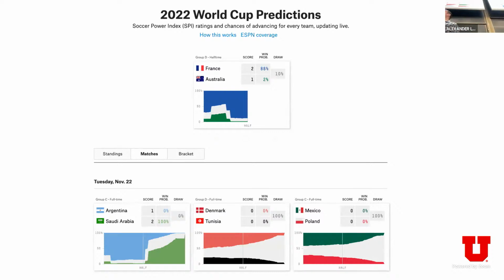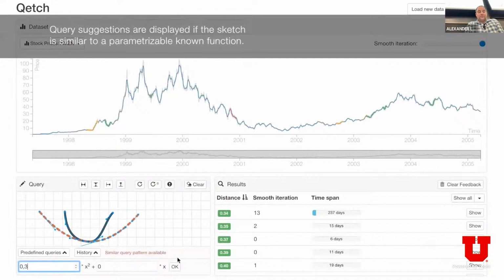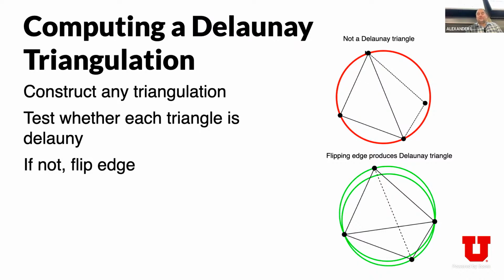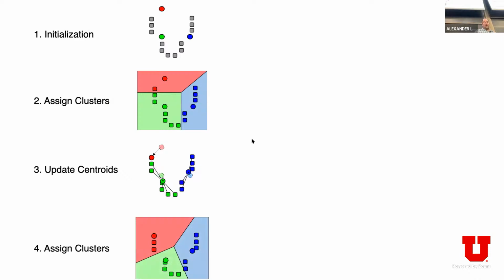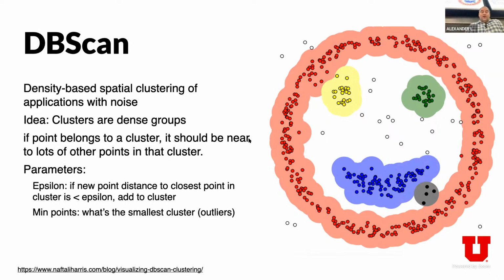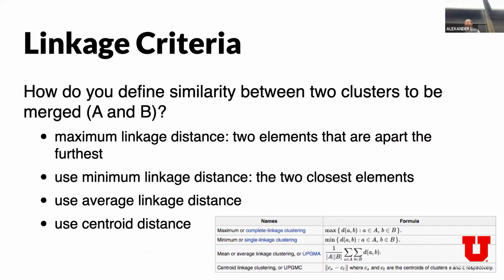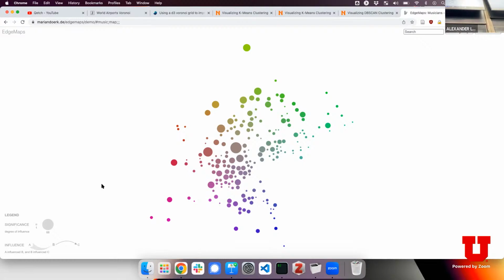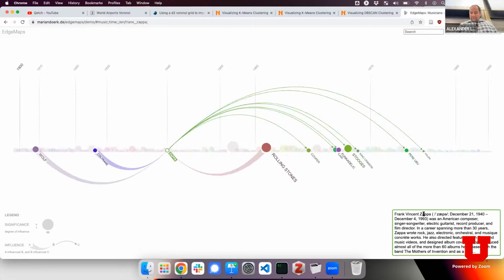Vis for Data Science, Filtering and Aggregation